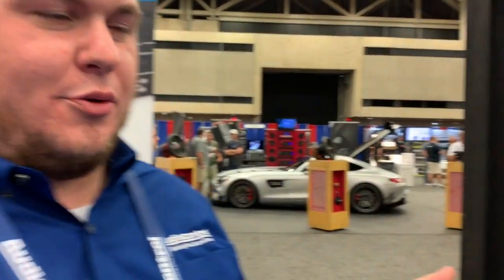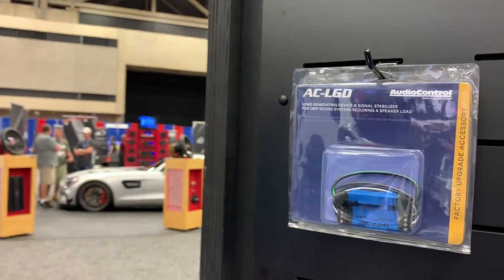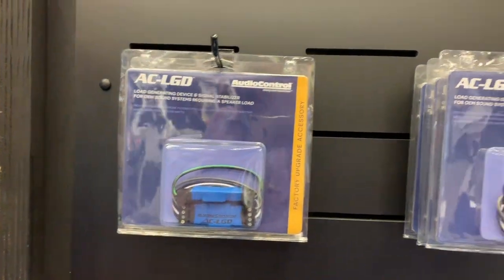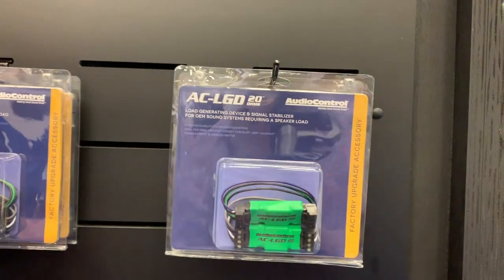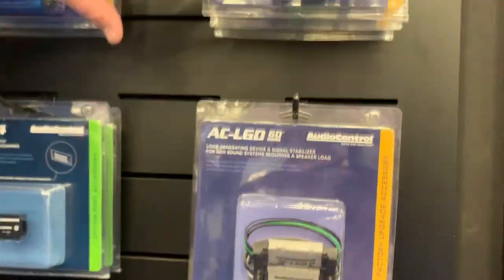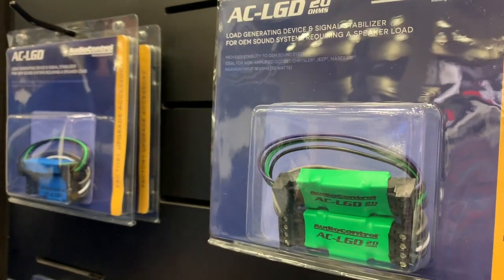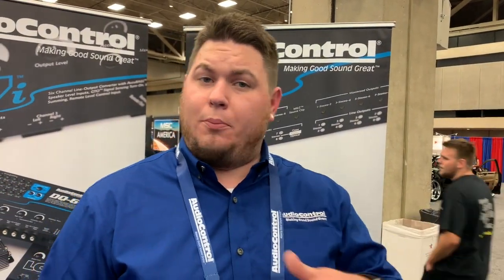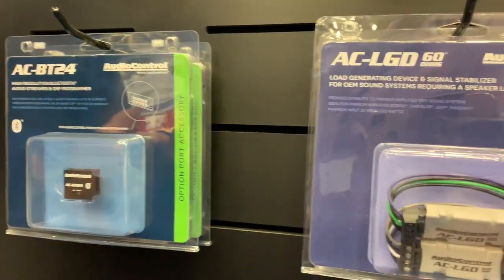AudioControl New LGDs Knowledgefest 2019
AudioControl introduces new LGD's (Load Generating Devices) for use on a wider range of vehicles. LGD's keep factory head units and or amplifiers happy by tricking them into believing that they are connected to a speaker. this prevents them from going into protection and muting the signal.